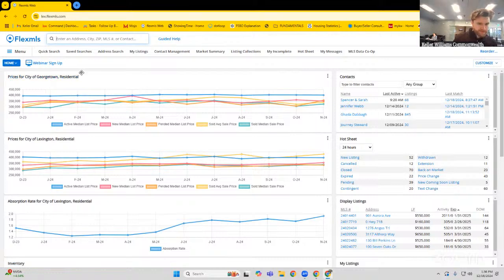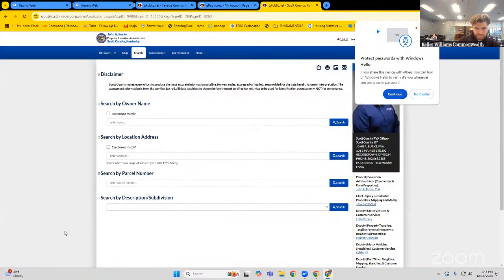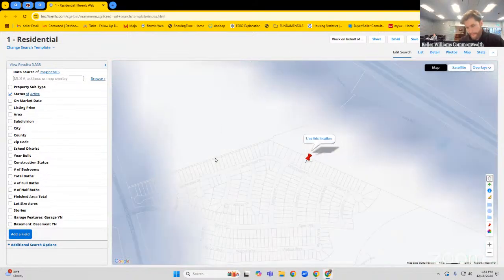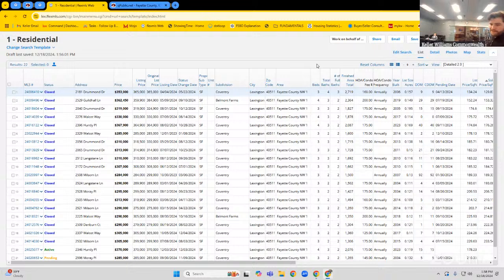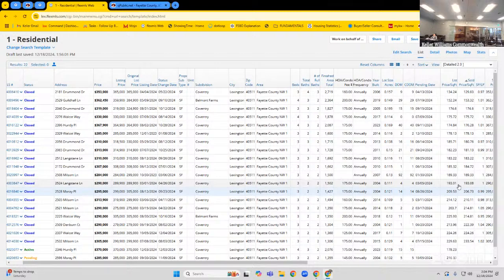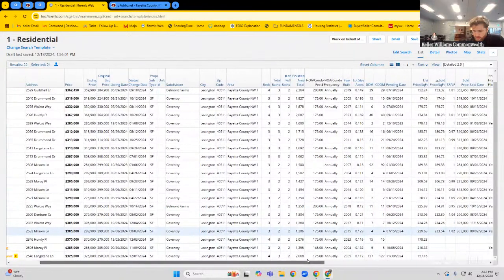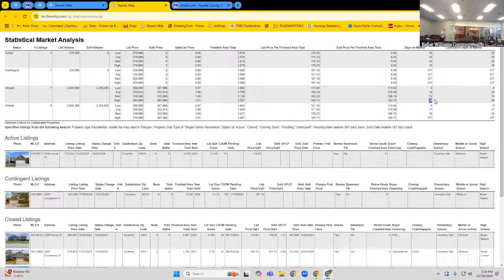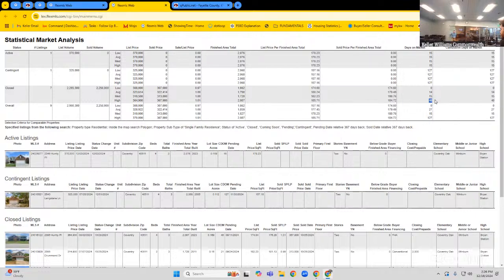CMA + PVA Literacy w/ Dustin Warren